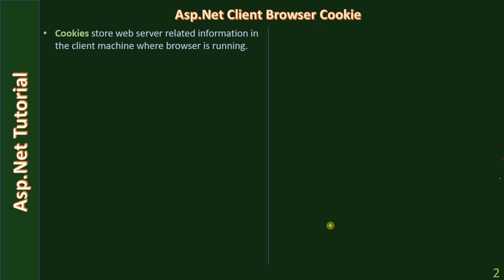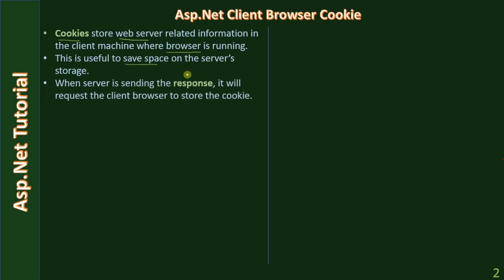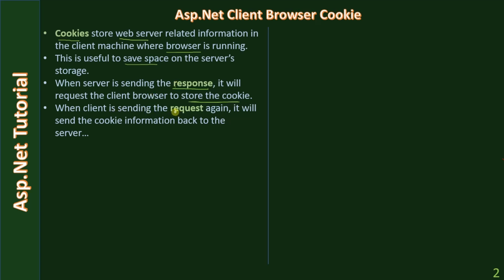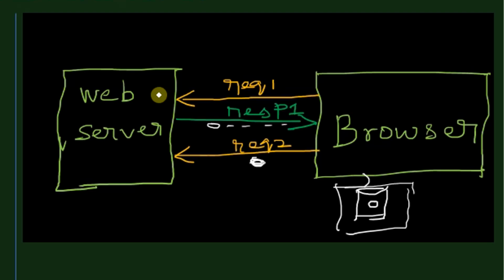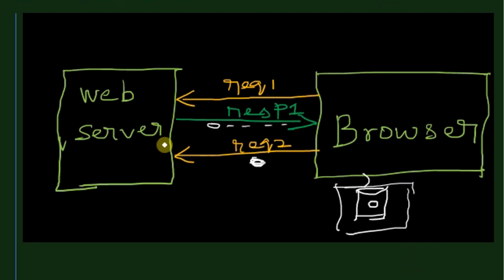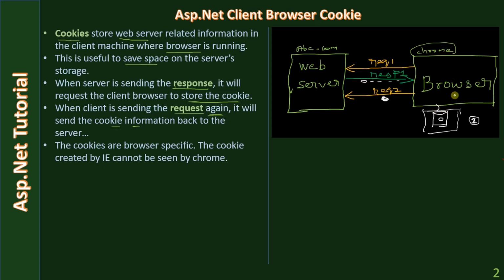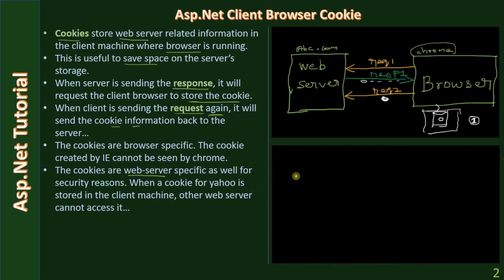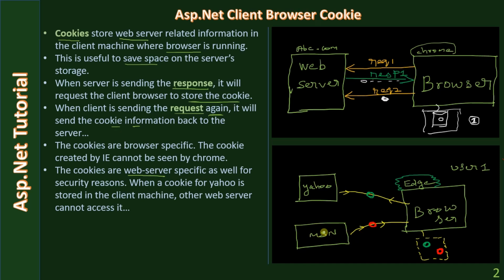Cookie | Part 1 - Client Browser Cookie - Introduction | Asp Net Tutorial #130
In this Asp.net Tutorial, we will learn about the client-side browser cookies and how it saves space on the web server.